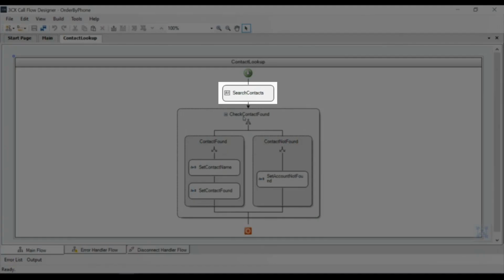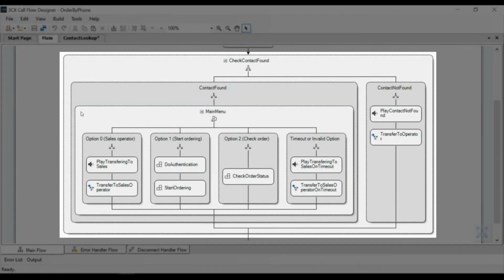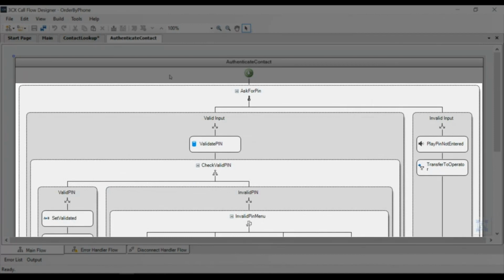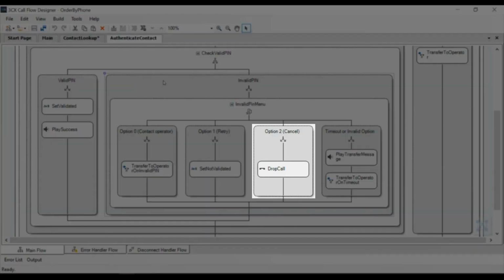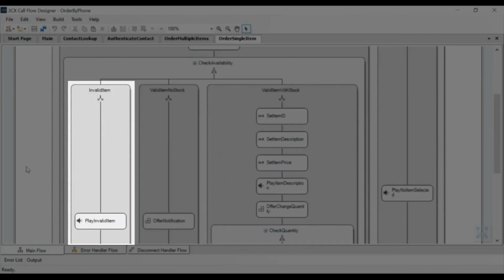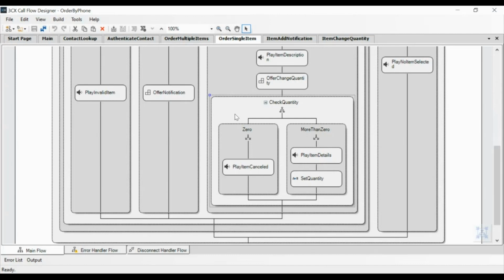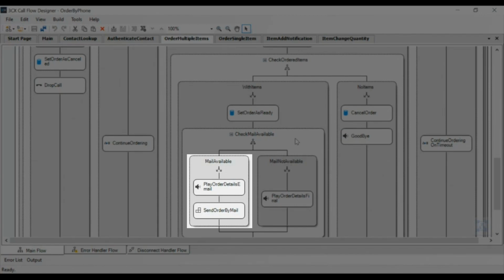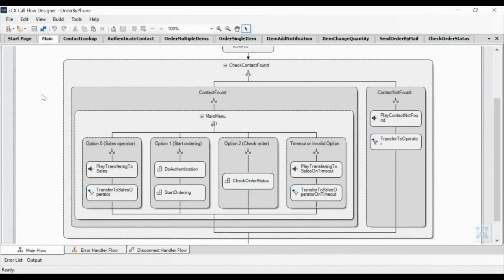3CX CFD Setting up your Phone Ordering System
In this video we take you through the simple steps of setting up a phone ordering system using 3CX's Call Flow Designer (CFD).

Relevant links:
- Guide overview of how to configure the project